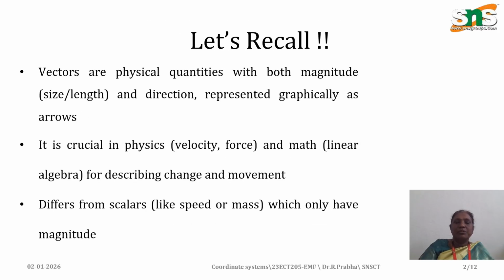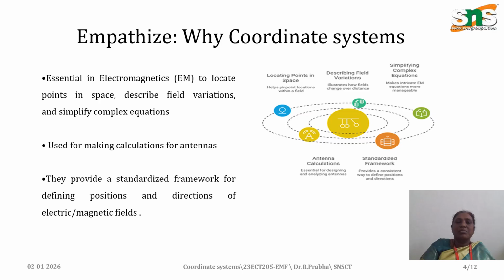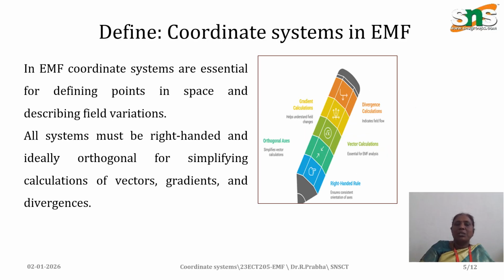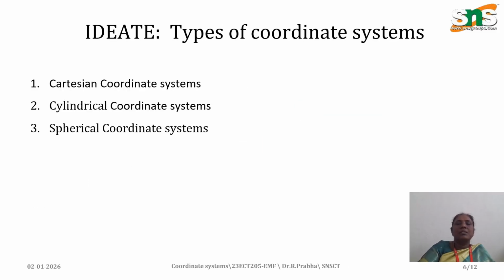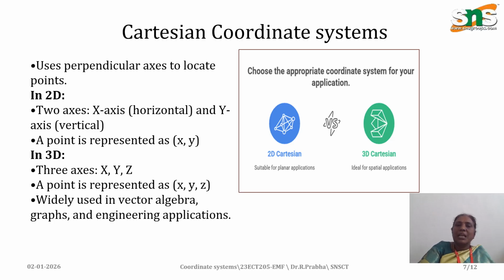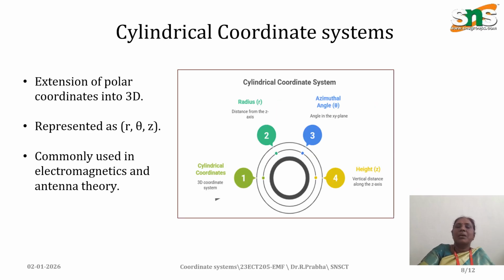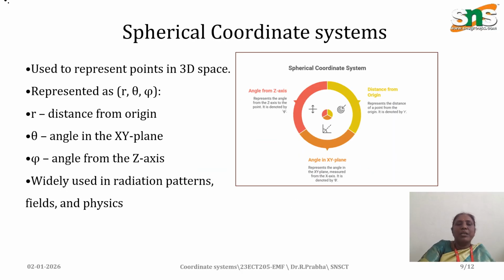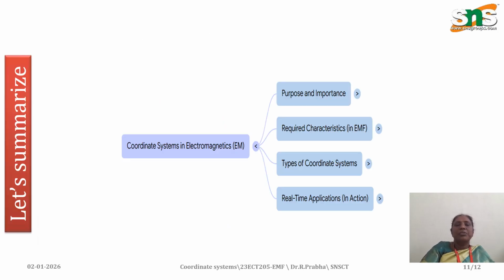Coordinate systems | Electromagnetic Fields and Waves | SNS Institutions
Coordinate Systems are mathematical frameworks used to define the position of points in space using numbers called coordinates. Common types include Cartesian (rectangular), cylindrical, and spherical coordinate systems. Each system represents points differently, making them suitable for specific physical problems and geometries. In engineering and physics, coordinate systems help simplify the analysis of fields, forces, and motion. They are especially important in electromagnetic theory for expressing vector quantities and solving Maxwell’s equations. Understanding coordinate transformations between systems is also essential for accurate modeling and problem-solving.